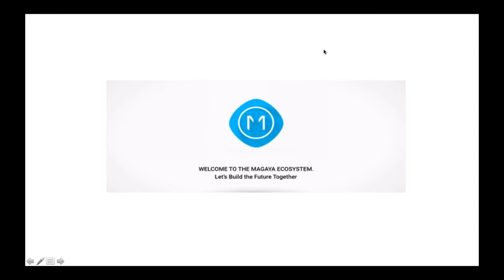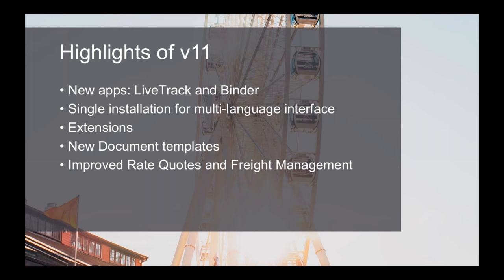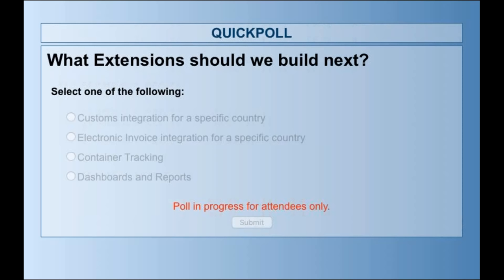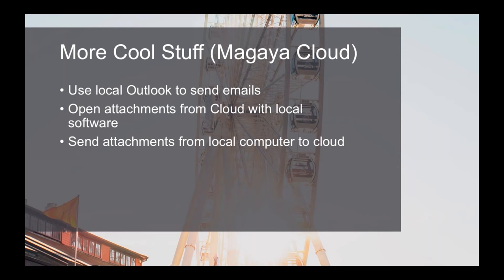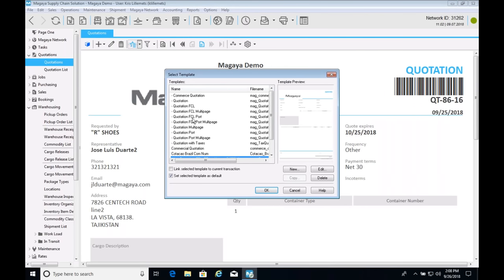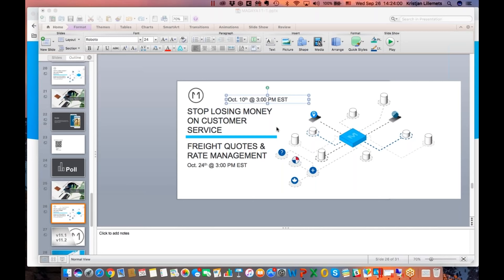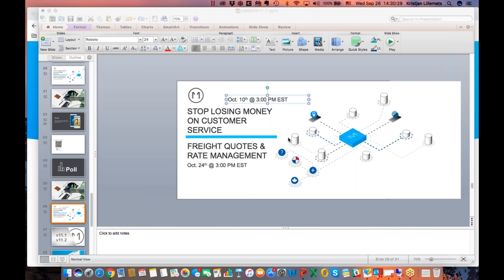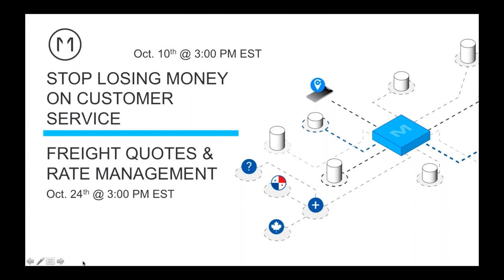Magaya 11 Webinar - Highlights, Tips and Tricks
Version 11 of our software is our most important release since 2001. In this webinar recording, learn about the performance and stability improvements we completed. Try out our beautiful apps built with new, fast technologies. See what we have in mind for the future.